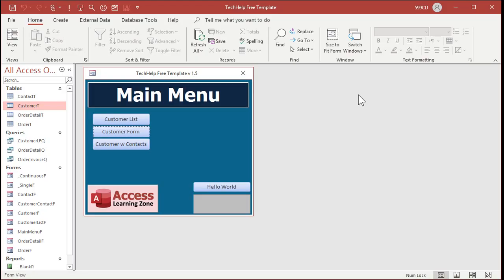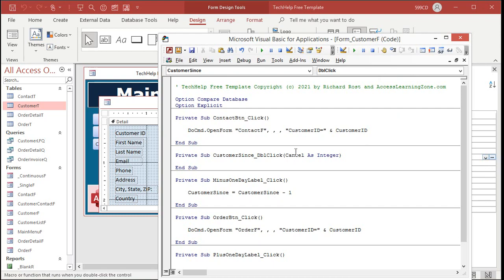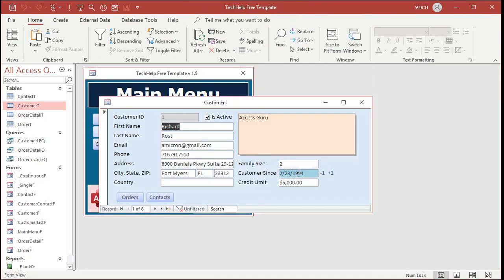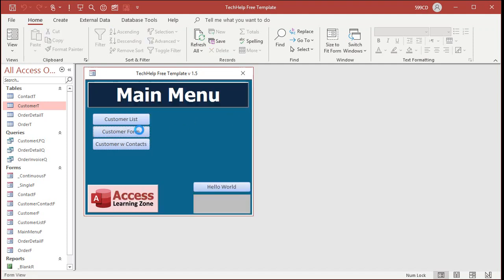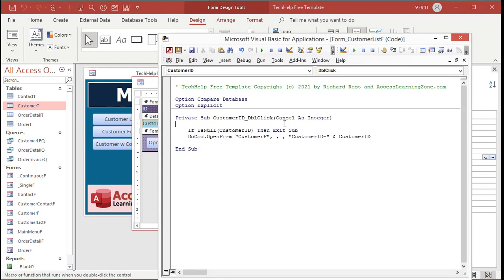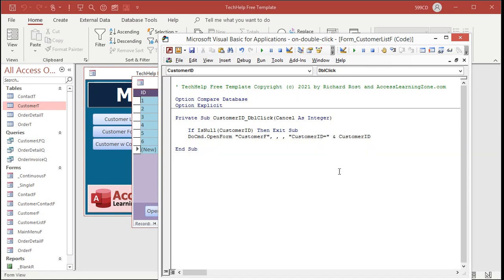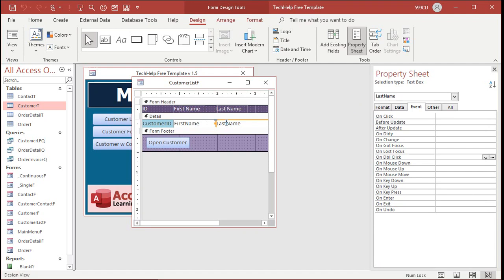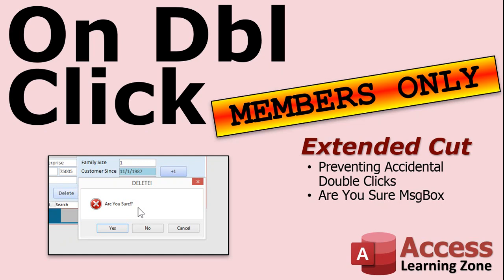Using the On Double Click Event in Microsoft Access to Open a Customer Record or Increment a Date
In this Microsoft Access tutorial, I'm going to teach you how to use the On Double Click event to increment a date field by one day. This way you can just double-click on the date field itself to increase its day by one. I'll also show you how you can use this technique to open a customer's record by double-clicking on his ID in the customer list form.

Anderson from Buffalo, New York (a Platinum Member) asks: I watched your On Click Event video. It was awesome. Exactly what I asked for. Is there any way you can do the same thing with a Double Click? This way I don't need the labels which take up precious space.

BONUS FOR MEMBERS:
Silver Members and up get access to an Extended Cut of this video. I'll show you how to cancel a double-click event to prevent the user from clicking twice on a button. You've had it happen before: the user thinks they have to double-click on a button and now they've made the On Click event run twice (deleted two records instead of one, for example). I'll show you how to deal with that. And I'll also show you how to pop up an "Are you sure?" warning message.